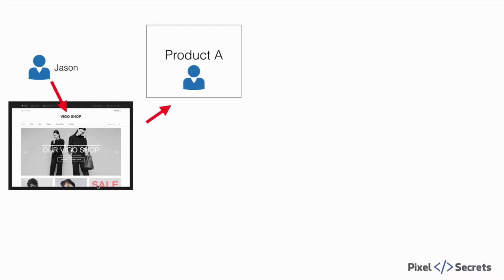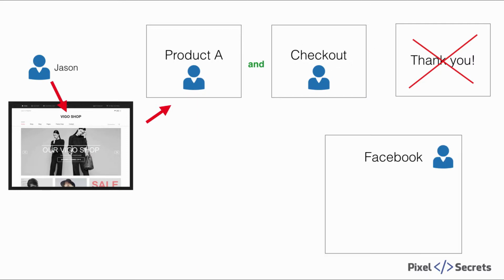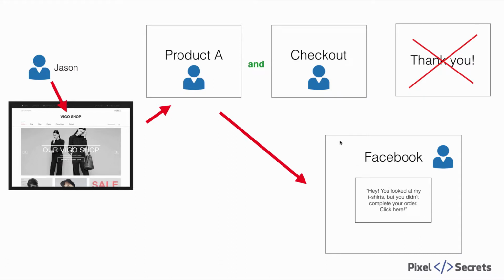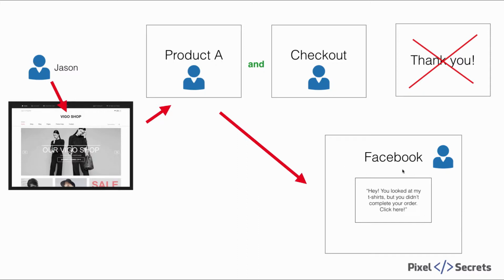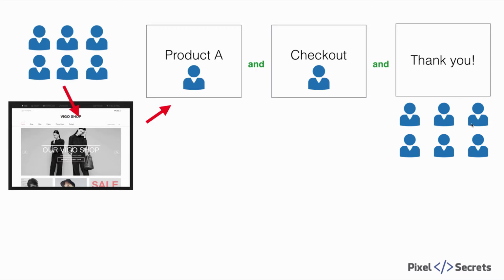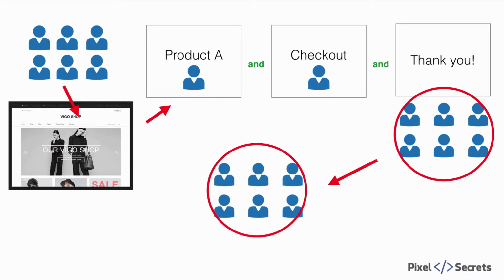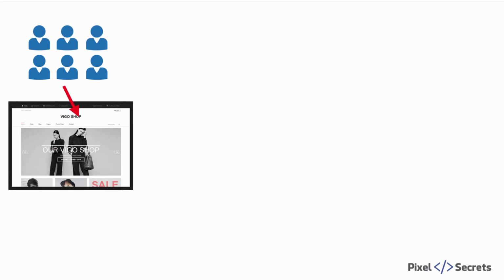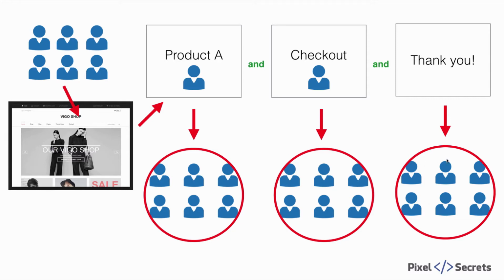Video 1 Pixel Overview